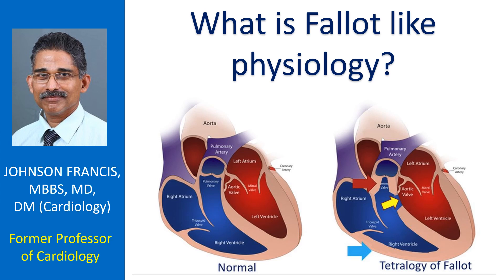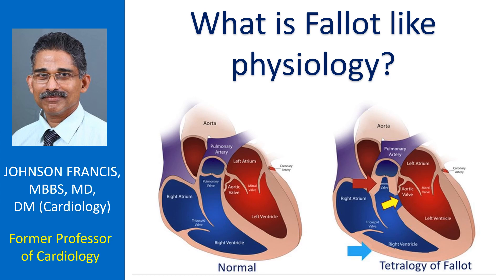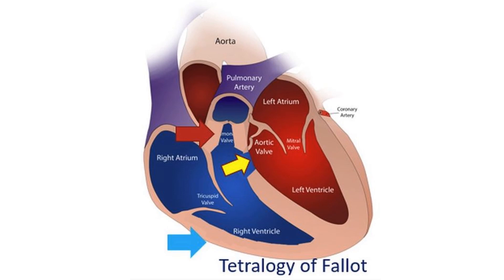What is Fallot like physiology?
Fallot like physiology is cyanotic congenital heart disease with low pulmonary blood flow. Basic components of this physiology are a large ventricular septal defect (or single ventricle) and severe pulmonary stenosis so that there is right to left shunt across the VSD and low pulmonary blood flow due to the pulmonary stenosis. They can develop hypercyanotic spells and cerebrovascular accidents while they seldom go in for heart failure, unlike the congenital cyanotic heart diseases with increased pulmonary blood flow. Chest X-ray shows pulmonary oligemia and cardiac size is seldom enlarged.